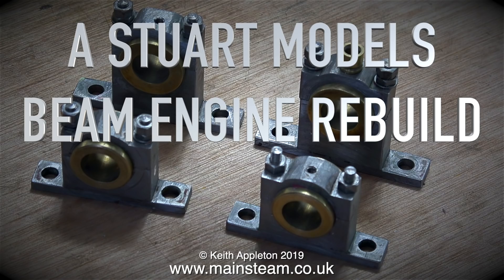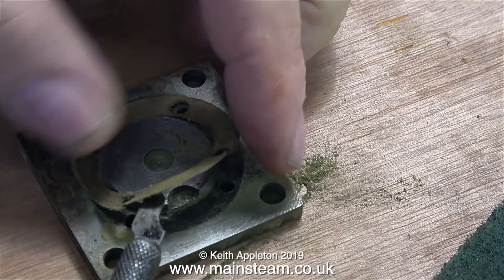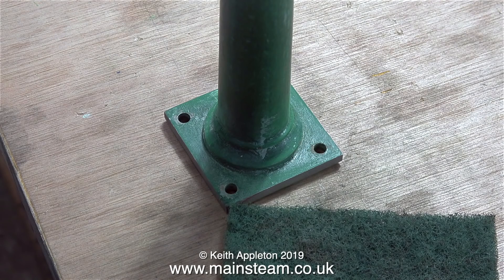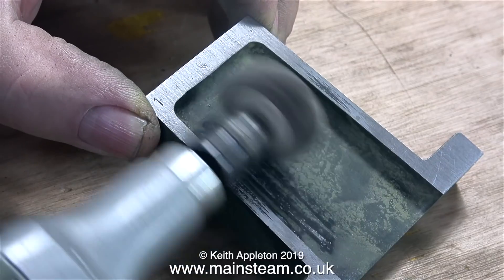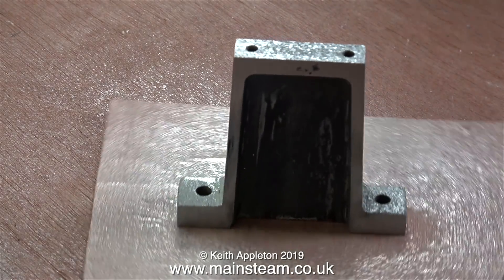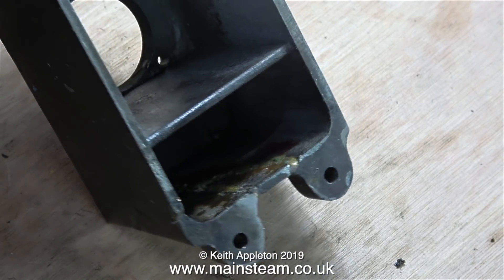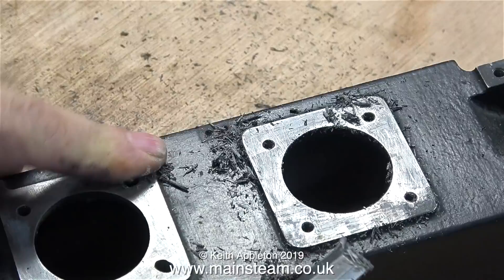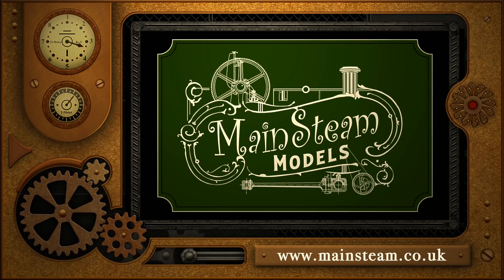A STUART MODELS BEAM ENGINE REBUILD - PART #2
A Stuart Models Beam Engine Rebuild - Part #2 - In this episode I show the special 2BA nuts & bolts that I bought from Blackgates Engineering and then I prepare some of the parts for painting.